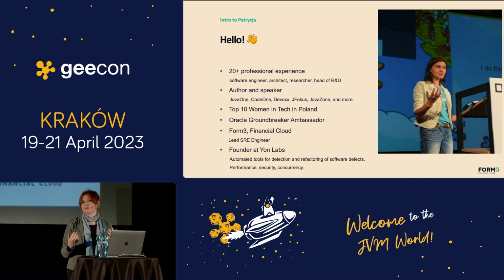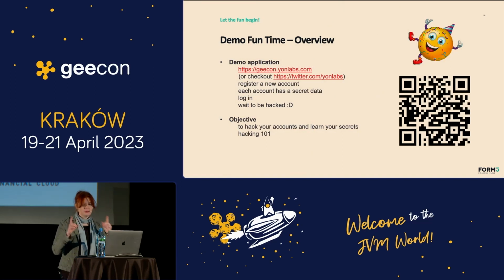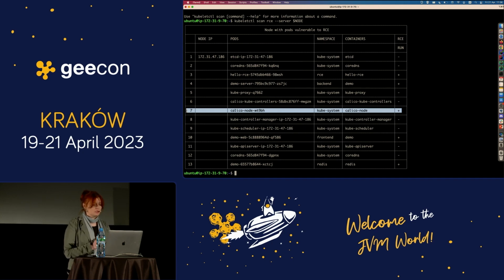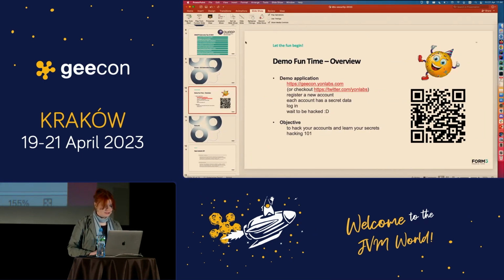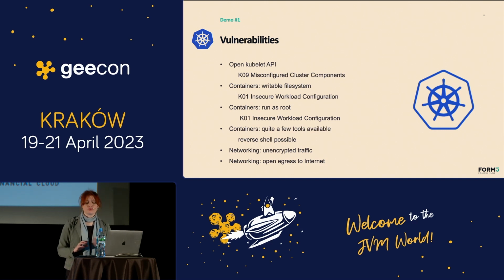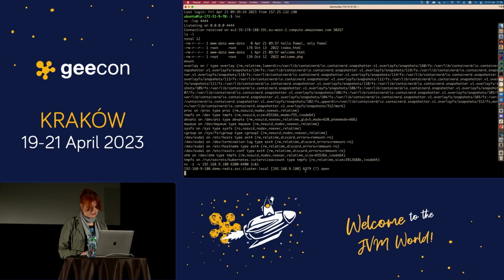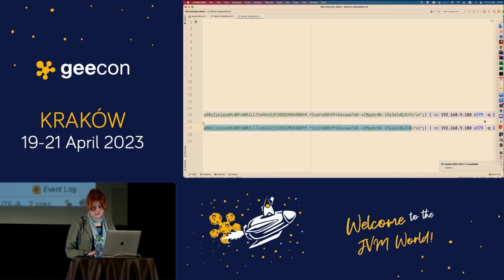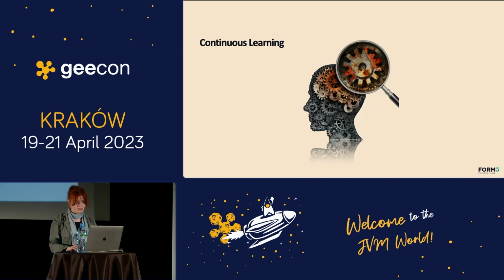GeeCON 2023: Patrycja Wegrzynowicz - The Hacker’s Guide to Kubernetes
Kubernetes is the most popular container orchestration platform for automated deployment, scaling, and management of containerized applications. With more and more applications running in Kubernetes, it is crucial to understand Kubernetes security risks. This talk guides you through various security risk of Kubernetes, focusing on OWASP Kubernetes Top 10 list. In live demos, you will find out how to exploit a range of vulnerabilities or misconfigurations in your k8s clusters, attacking containers, pods, network, or k8s components, leading to an ultimate compromise of user accounts in an exemplary web application. You will learn about common mistakes and vulnerabilities along with the best practices for hardening of your Kubernetes systems.